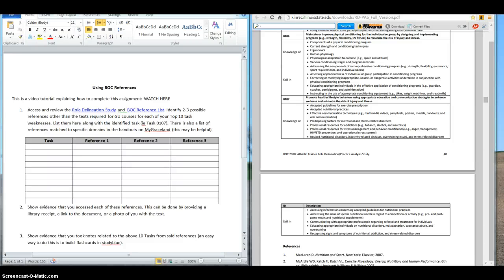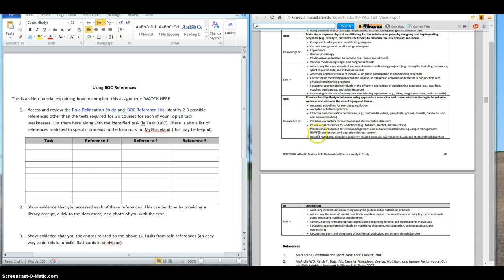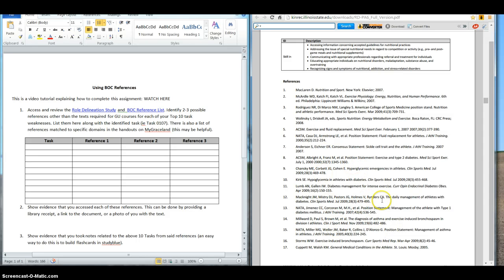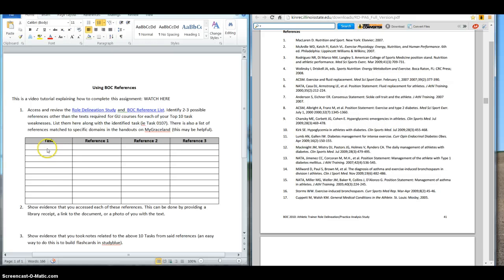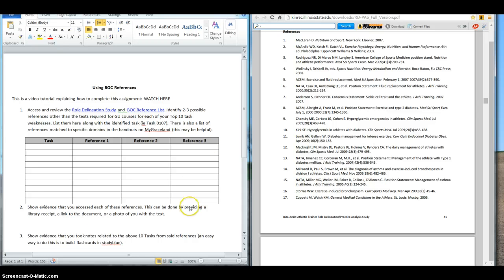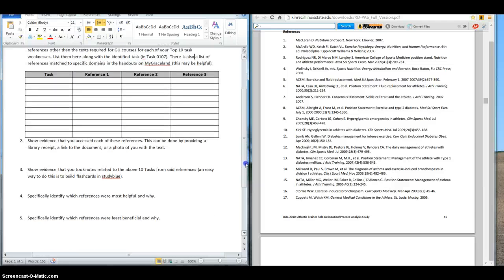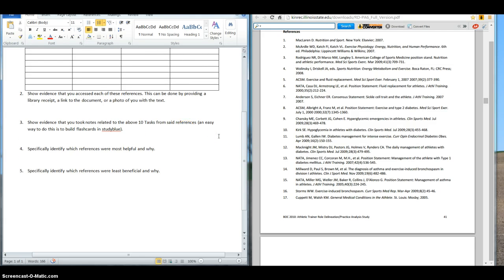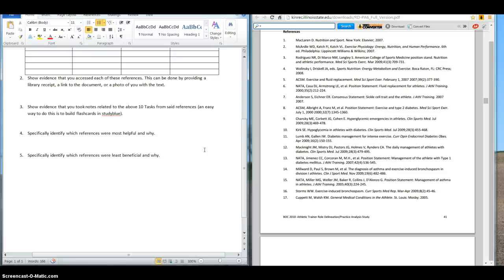BOC Self-Study: Using BOC References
Video tutorial on this assignment.